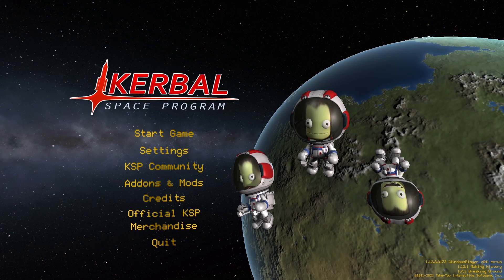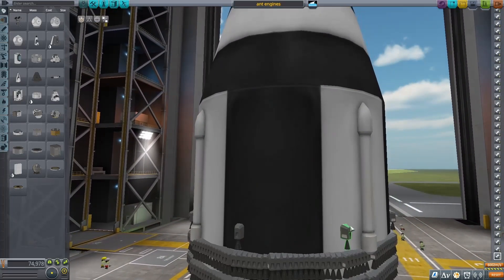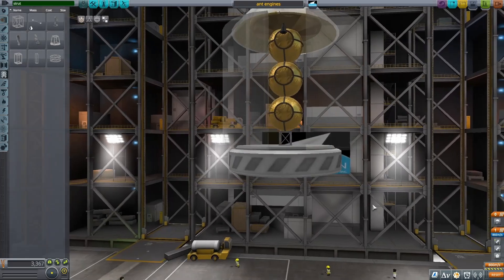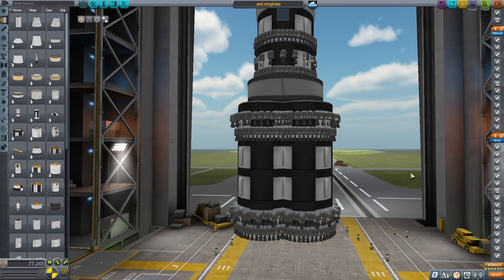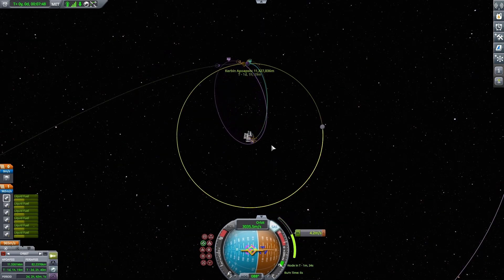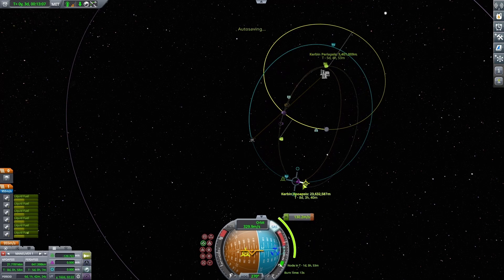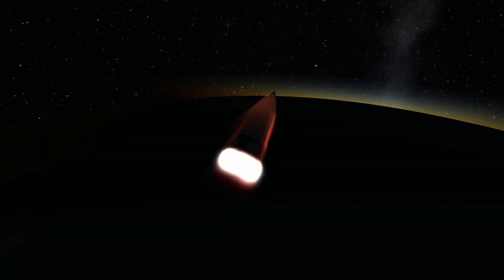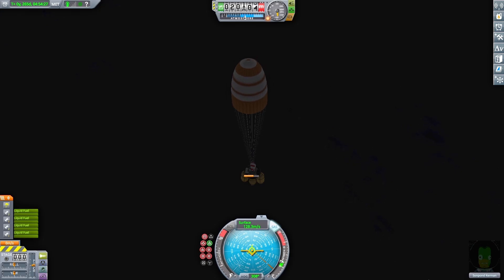Can You Use The Smallest Liquid Engine to Get to Eve in Kerbal Space Program?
Probably or else I wouldn't have posted this video